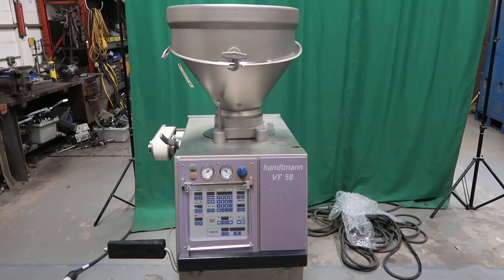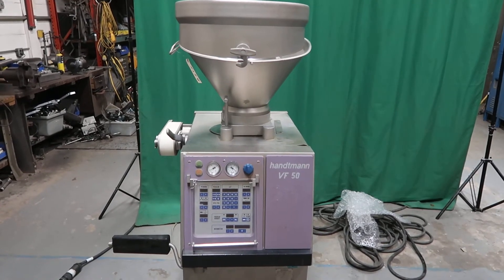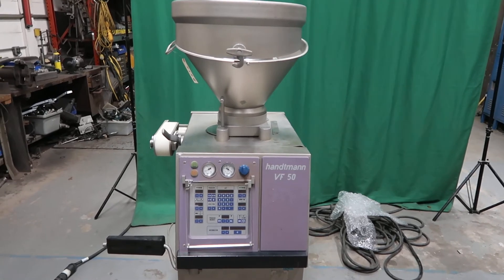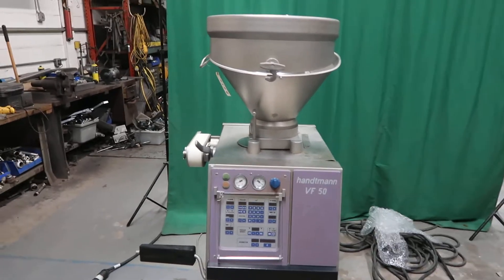Handtmann VF50 Vacuum Filler/Proportioner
1 - Used Handtmann Model VF50 Vacuum Filler/Stuffer, S/N 16364. With front mounted Micro-Computer with gauges and controls, machine rated up to 2,400 kg/hr. With top mounted 21 In. diameter product hopper, machine is capable of up to 300 portions per minute.  Suitable for products such as mince and sausage meat, cookie dough, as well as many other products. ( Stock # 8616)